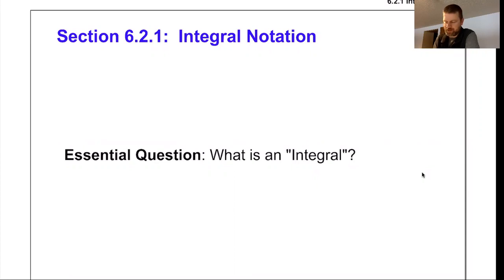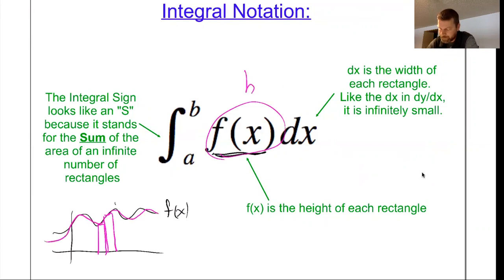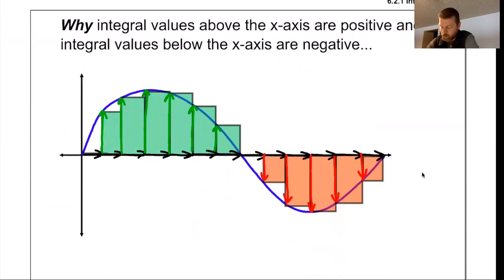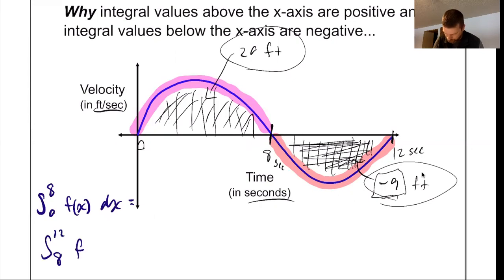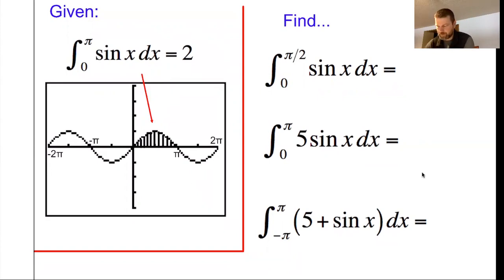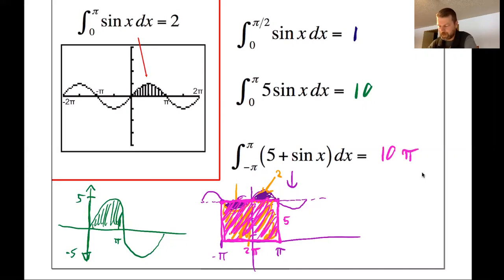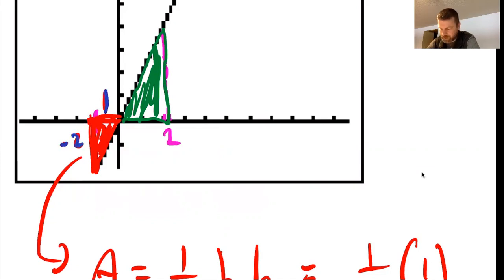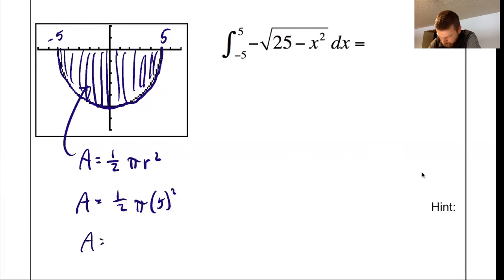6 2 1 Integral Notation